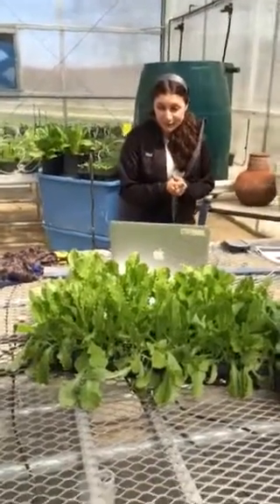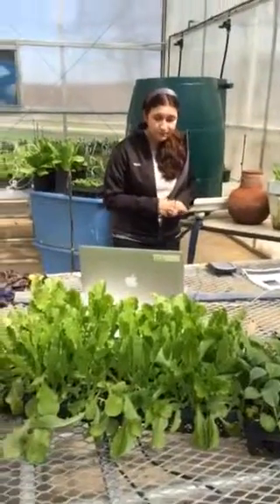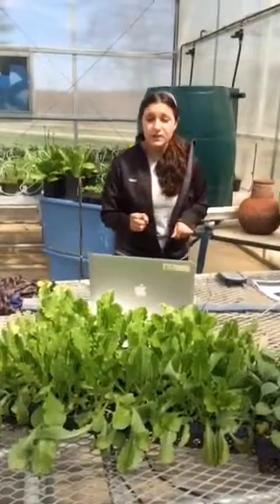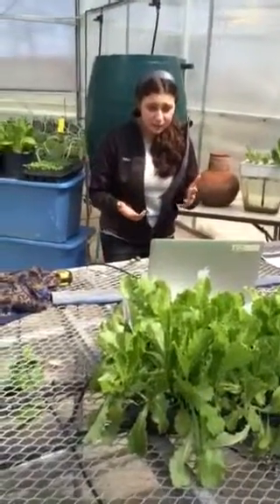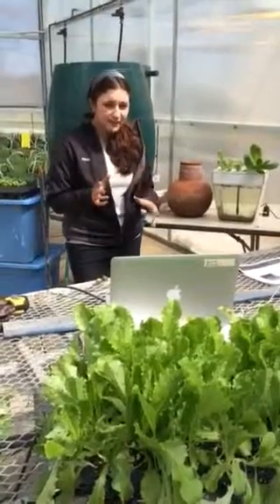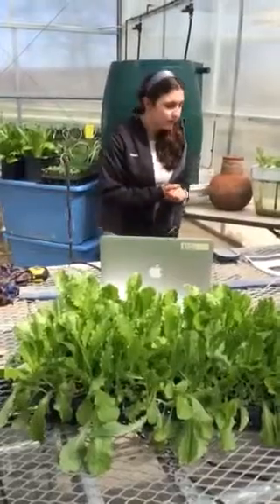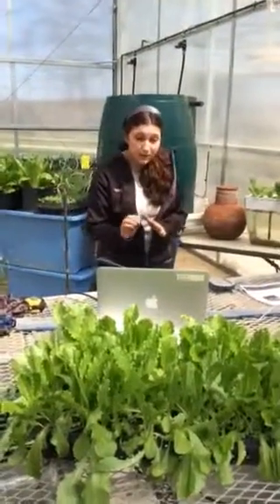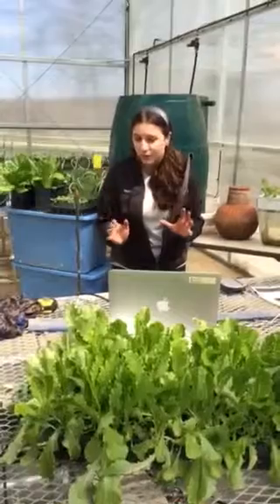Advantage of Hydroponic System by Renae Brown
Renae Brown talks about the advantages of hydroponic system at the CWRU Farm